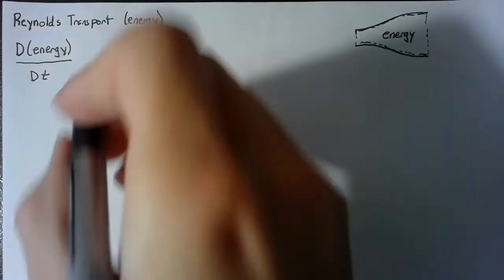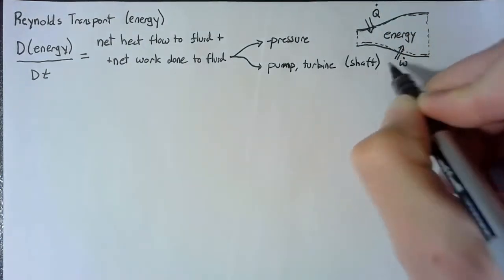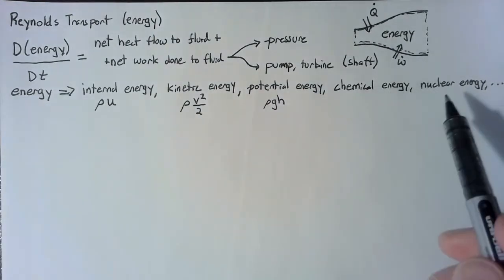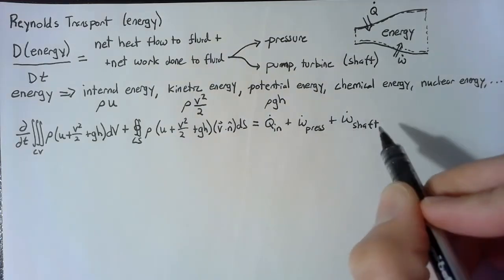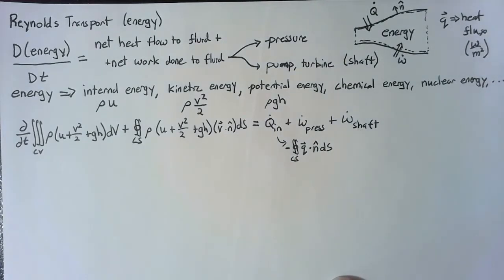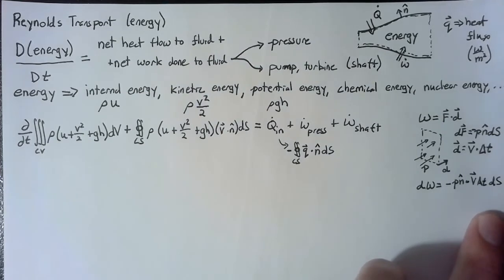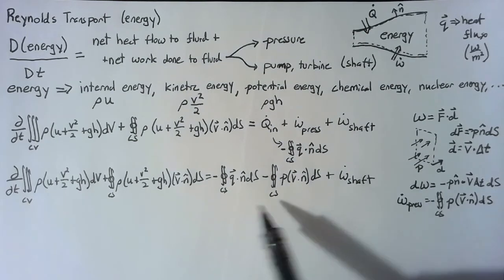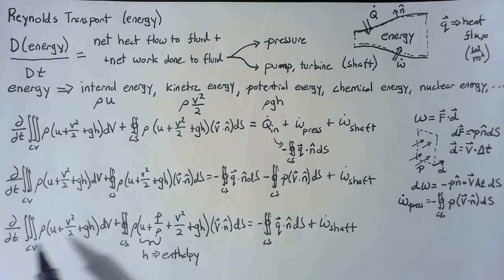Reynolds Transport Theorem (Energy)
How to apply the Reynolds Transport Theorem to the conservation of energy equation.